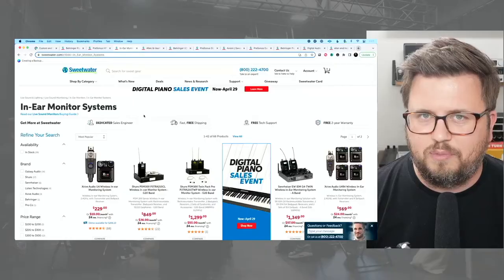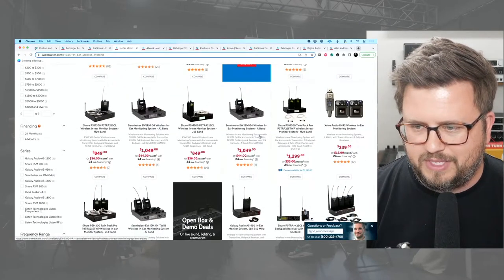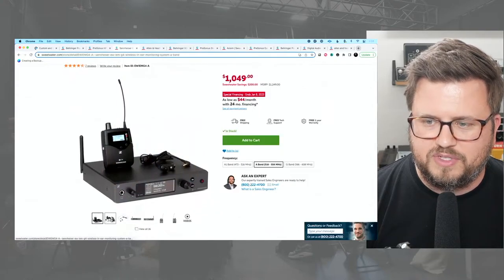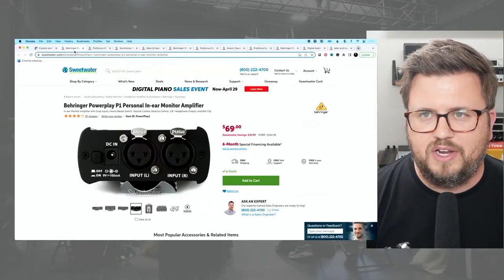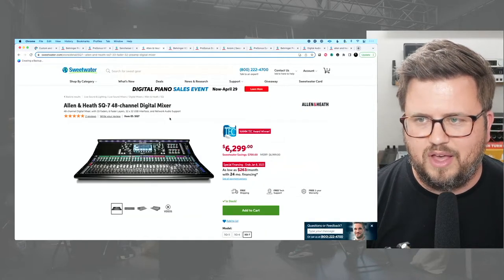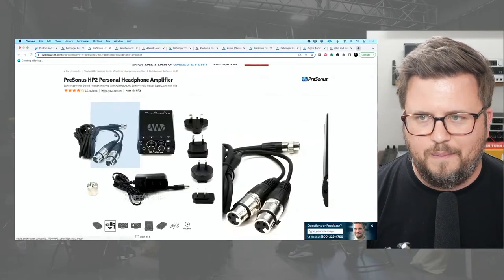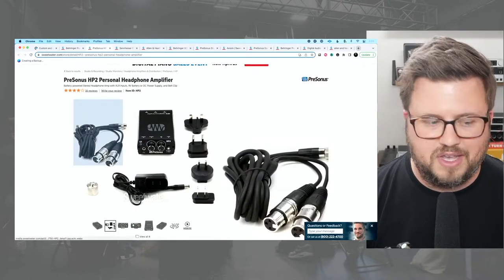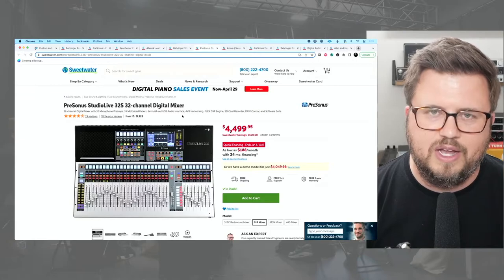Choosing an In-Ear System for Live Performance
What's the best way to set up and use in-ears live? Here are a few options.

In the final video of our 5-part series, on the 5 things you need to use MultiTracks, we discuss how to set up and use in-ears for live performance.